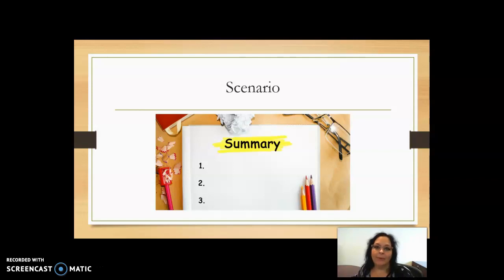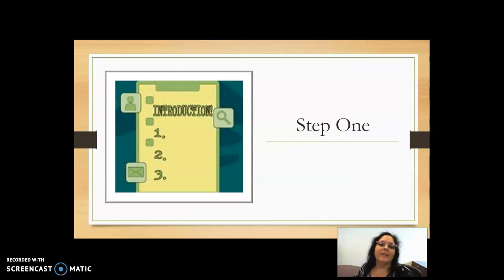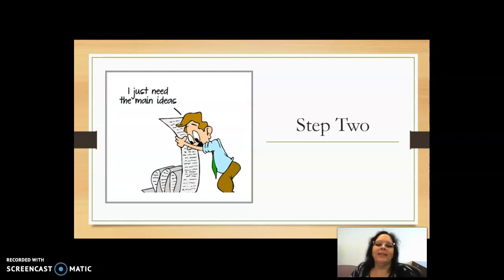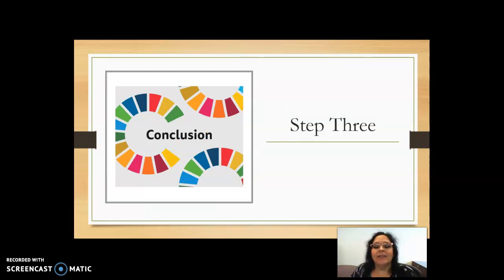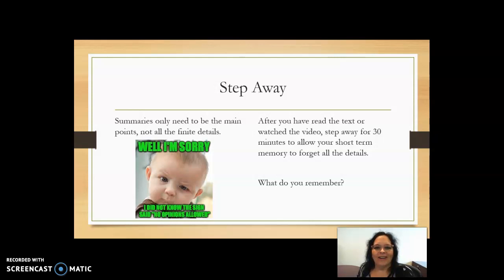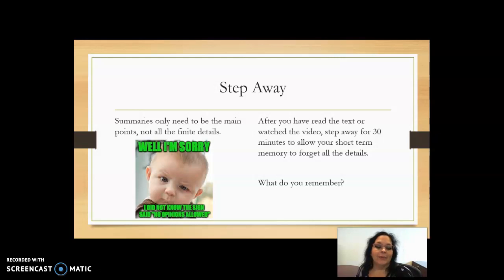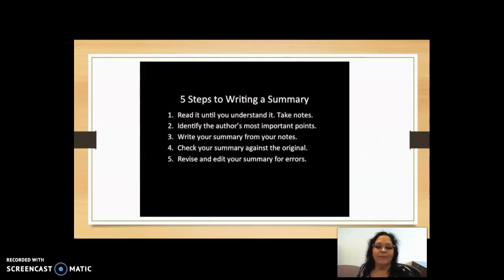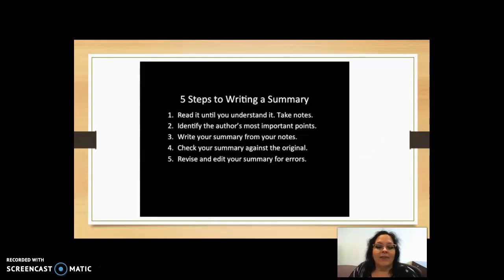Summaries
for Dr. Tams